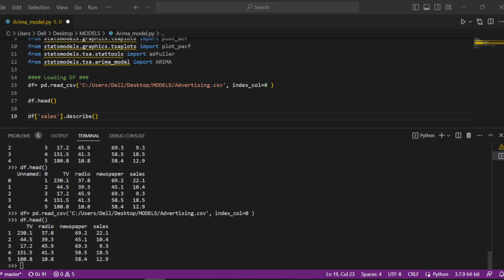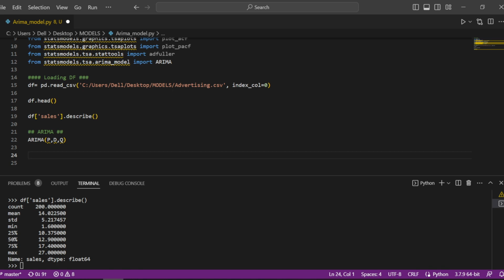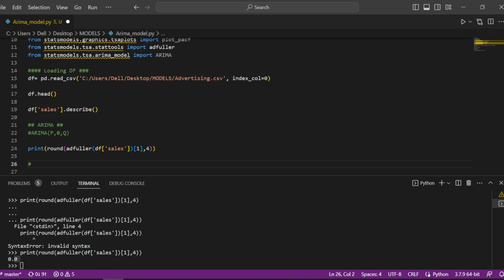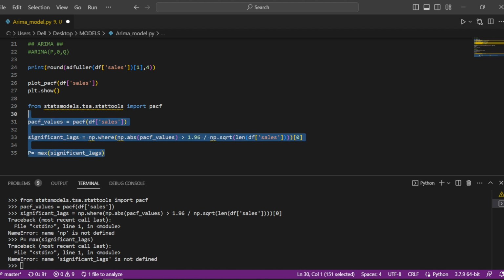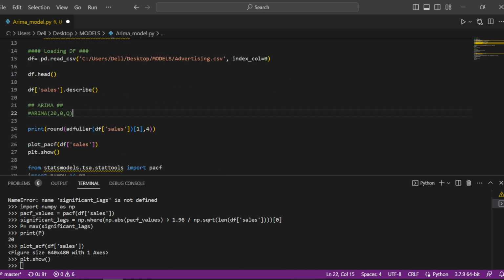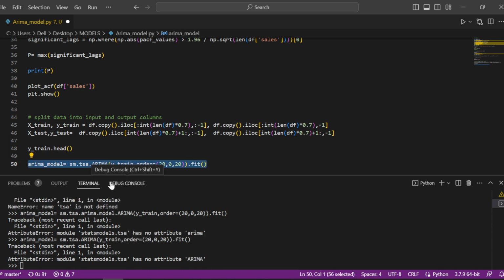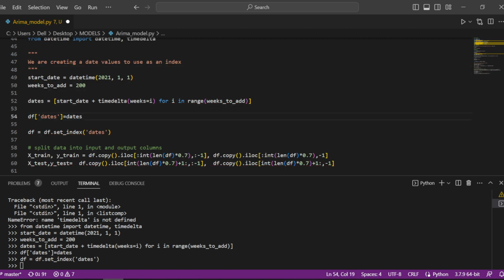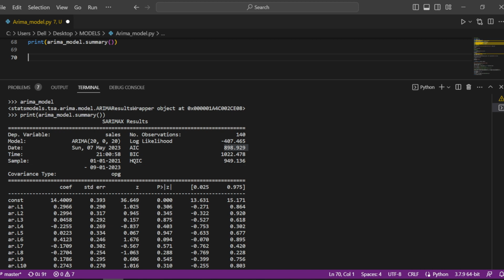ARIMA Step by Step Guide on Python: How to choose the ARIMA components manually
Here I am showing how to choose 3 components of ARIMA model. p,d,q.
Keep in mind that for getting the most optimal ARiMA model it is recommended to use auto_arima model from pmdarima package.
Reference Book